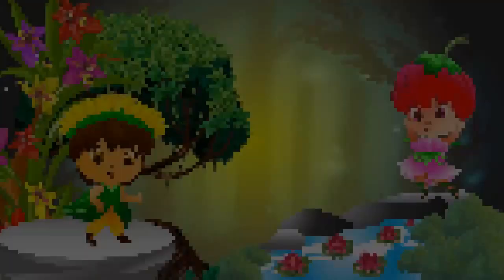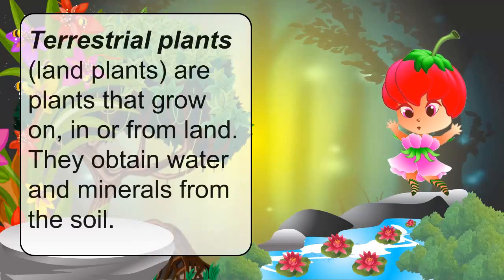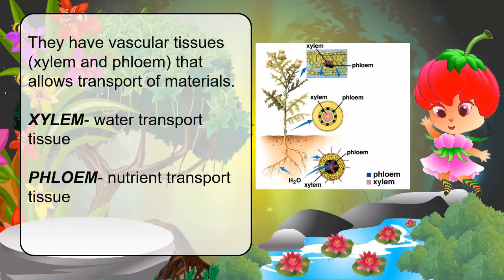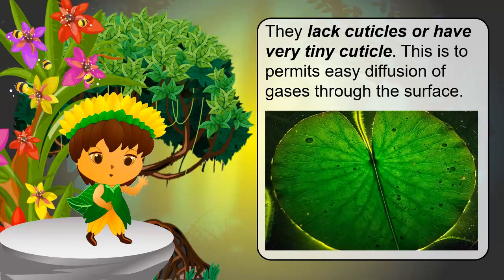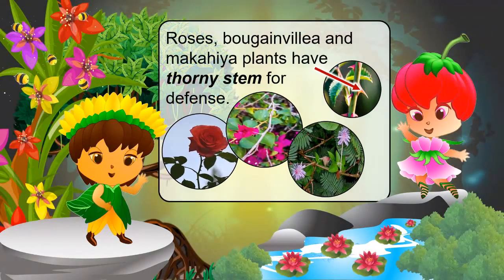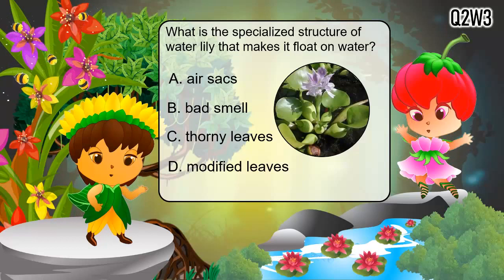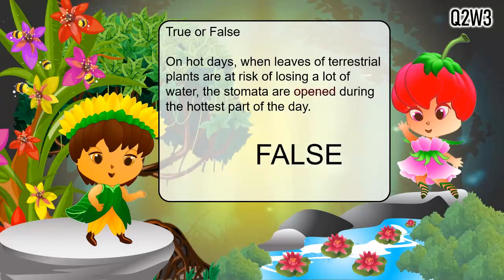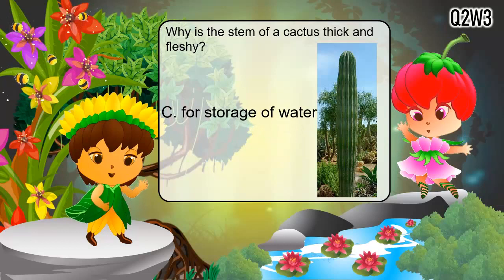SCIENCE IV Q2W3 PLANTS' ADAPTATIONS AND SURVIVAL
Q2W3_Identify the specialized structures of terrestrial and aquatic plants (S4LT-lle-f-9)
Illustrator: JONAS A. GILLADO
OTHER SCIENCE IV VIDEO LESSONS